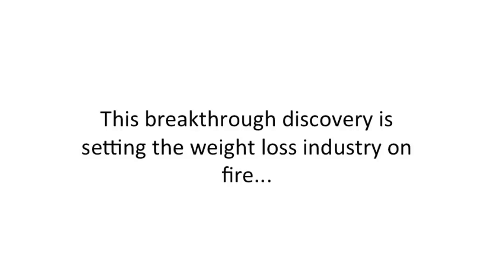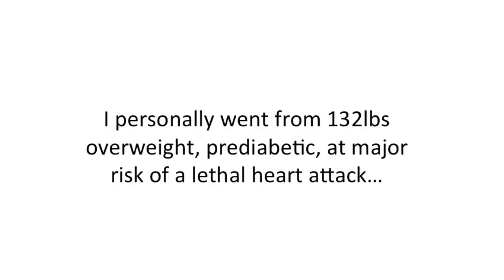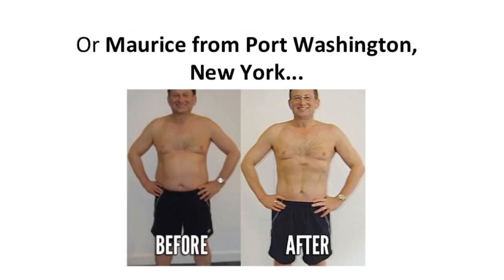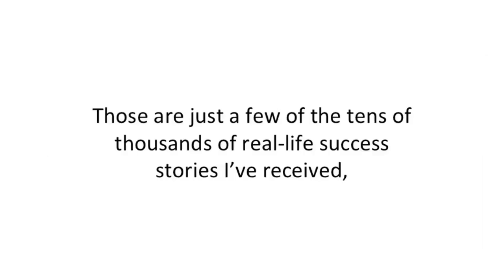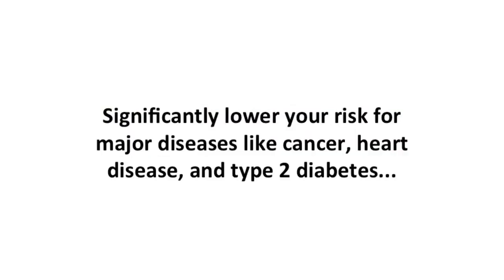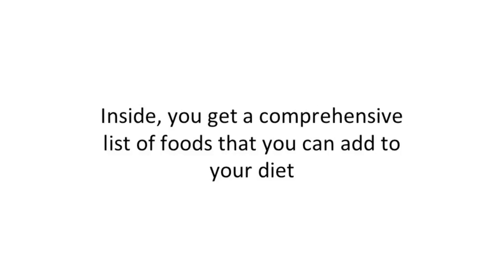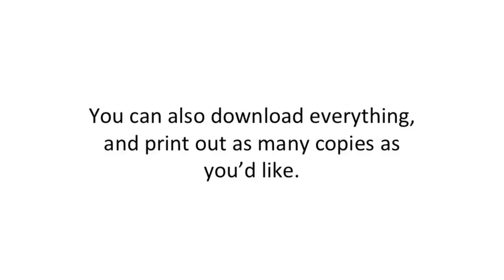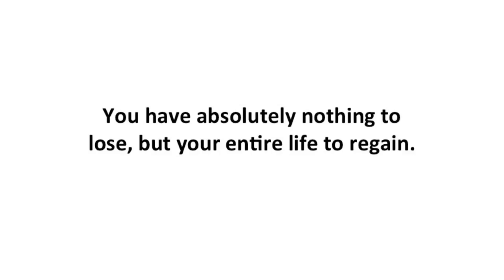Weight Dissolver - Weight Dissolver Program Review | Don't Buy It Until You See This!!!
Some of us cannot lose weight, no matter how much we try.

What’s worse, this excess weight looks like a plain invitation for other people’s judgment. Let’s be honest, how many times people wanted to scold you about “wrong food choices,” giving you the advice to exercise more or measuring every bite you take.

One too many times if you ask us. That’s why we decided to introduce you to Weight Dissolver, a book that will turn your life for the better, shed off those pounds effortlessly, and become a healthier version of yourself.

Many people fail to understand is that most overweight people already did everything in their power to shed off those extra pounds. Overweight people aren’t lazy. However, sometimes, it seems like everything is going against them no matter how much they tried.

You’re not alone. We get you!
Luckily, you’re not alone in your struggles. We get you! We found a method that it’s able to uncover all bad habits preventing you from achieving ideal weight. What’s best, you’ll be able to obtain it without suffering on restrictive diets, spending money on high-priced yet highly ineffective products, nor will you’ll have to measure every bite you take. This method works for any age, body type, and it’s guaranteed to give you the best results with a minimum effort made.

After surviving a heart attack and with a grave diagnose that this life is in danger, Jack Dale had to lose 50 pounds in order to save his life. However, no matter how much he tried to lose weight, no matter how much he exercised or starved himself, he wasn’t able to lose any of it. Everything he tried was unsuccessful. Jack Dale just couldn’t find a way to obtain a healthier, energy-filled, and happier life.

But after a phone call with his cousin Stephen he discovered something that will turn his life for the better. And not just his, but the lives of many other people around the world. After seeing the results for himself, Jack Dale wanted to help other people by writing the Weight Dissolver – an ultimate guide that will help you lose weight without starving yourself and exercising too much. That’s why we want to give you an honest review of this book and offer you all the know-how before you buy it.

Weight Dissolver teaches us three main things we’ve been taught wrong.
Weight Dissolver makes us reexamine what we thought it’s an undeniable truth by offering science and experience-backed proofs.

This book unveils three common health myths that prevent us from shedding some extra pounds. In fact, we’ve been thought those are ultimate truths. However, they’re endangering our life and putting our bodies in a horrific state of shock.

The first myth Jack Dale uncovers is that it’s entirely wrong to count calories and follow restrictive diets. We’re misguided by the standard advice to eat too much “healthy” food like vegetables and fruits to achieve optimum health. In fact, those foods are putting our bodies at risk of many diseases.

Rigorous diets only cut the number of nutrients we need to live a happy and healthy life and push our body to starvation. What’s more, by reducing our calories, we put our body in shock, forcing it to keep those supplies turning them into the fat. By cutting your calories, you’re just harming your thyroid, essential glad for our body’s metabolism and temperature regulation. Eating too many vegetables and fruits and cutting high-protein foods means you’re increasing your intake of fat, carbs, starches, and salts. This will put your thyroid under pressure leading you to feel exhausted all the time.
Other Review Videos:
Weight Dissolver Program - Weight Dissolver | Weight Dissolver Review | How To Lose Weight
Weight Dissolver Program Reviews - Weight Dissolver Review - Does This Weight Loss Program Work?
Weight Dissolver Reviews - Weight Dissolver Review - Free Pdf & Guide Download!!
The Weight Dissolver - Weight Dissolver Review | Excellent Funnel With Multiple Upsells
Weight Dissolver - Weight Dissolver Review. Legit Or A Scam?